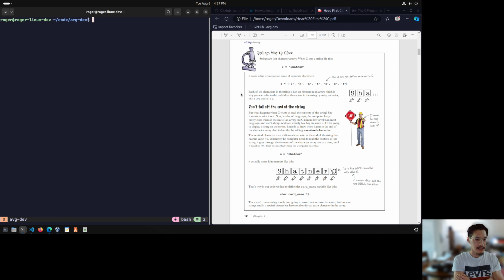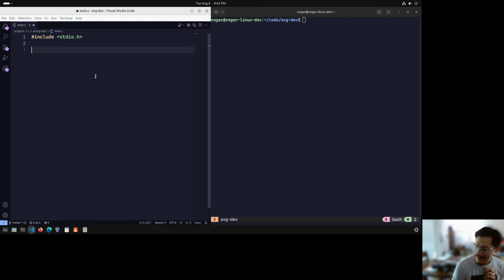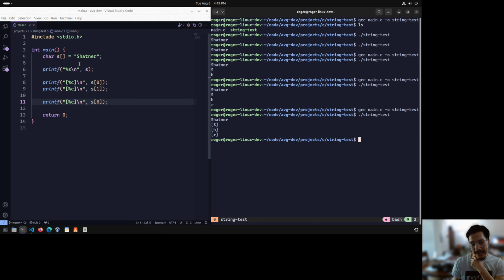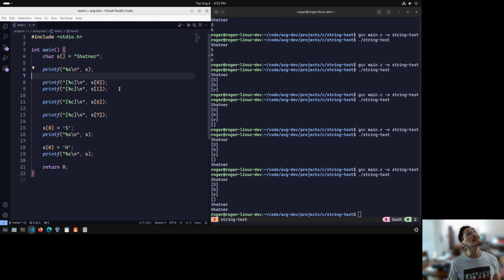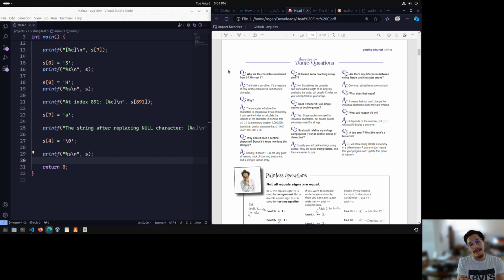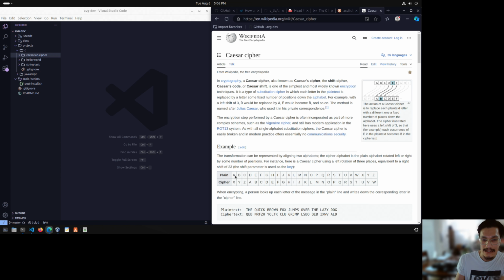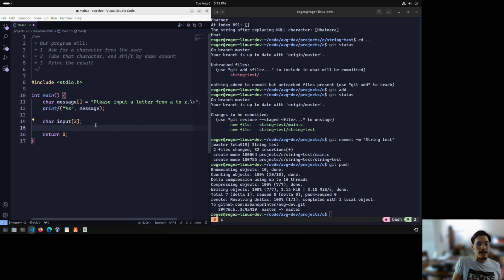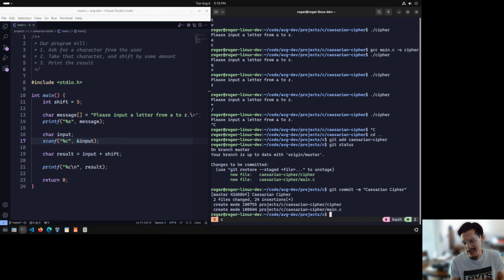08 - C, Strings and Stuff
Let's play around more with strings in C!